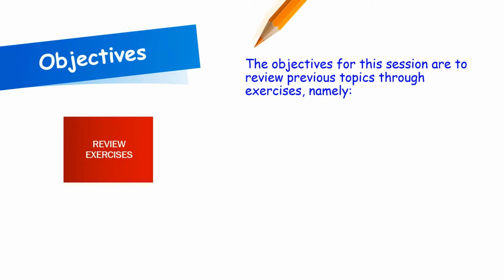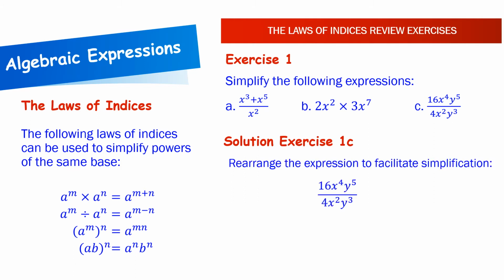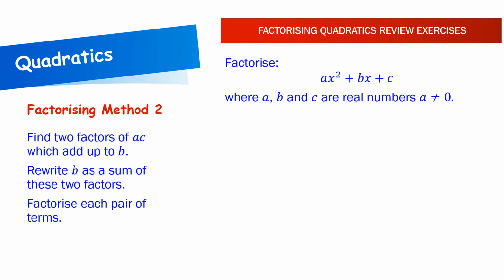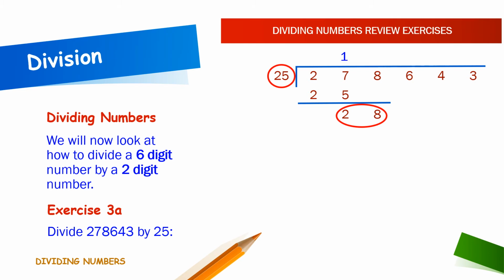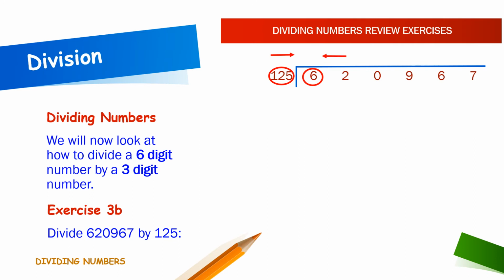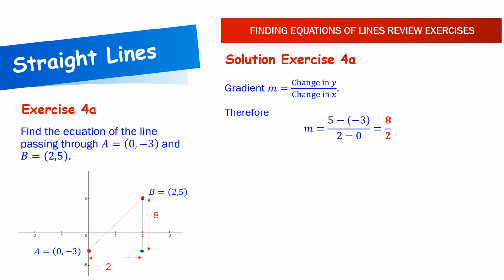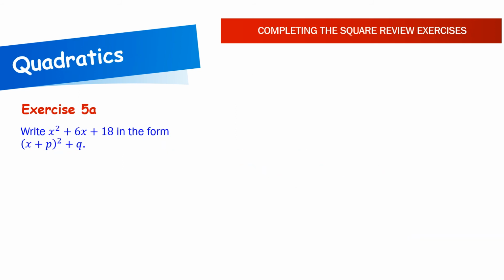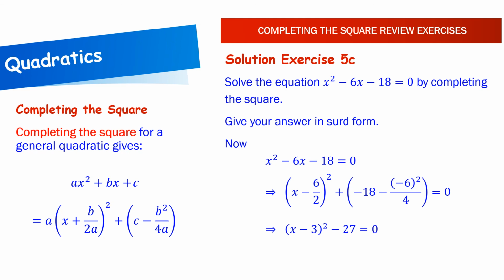Algebraic Methods | Prior Knowledge Check | Pure Maths 1 | Maths A Level & AS Level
In this session we review previous topics through exercises, namely:
* Factorise quadratics;
* Long division;
* Find the equation of the line passing through pairs of points;
* Complete the square for quadratics.

Timecodes
0:00 - Intro
0:08 - Objectives
0:30 - Review Exercises
0:40 - Laws of Indices
1:33 - Solution Exercise 1a
2:12 - Solution Exercise 1b
3:11 - Solution Exercise 1c
4:20 - Factorising Method 1
4:46 - Solution Exercise 2a
6:18 - Factorising Method 2
6:36 - Solution Exercise 2b
8:11 - Dividing Numbers
8:16 - Solution Exercise 3a
12:33 - Solution Exercise 3b
15:42 - Straight Lines
15:42 - Solution Exercise 4a
17:29 - Solution Exercise 4b
21:19 - Completing the Square
19:33 - Solution Exercise 5a
20:23 - Solution Exercise 5b
21:55 - Solution Exercise 5c
23:23 - Recap and Conclusion